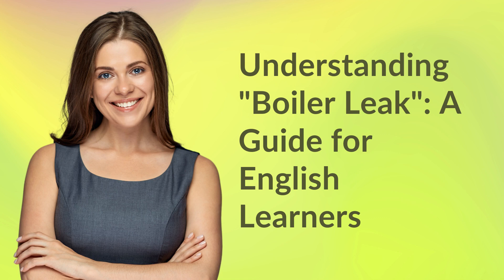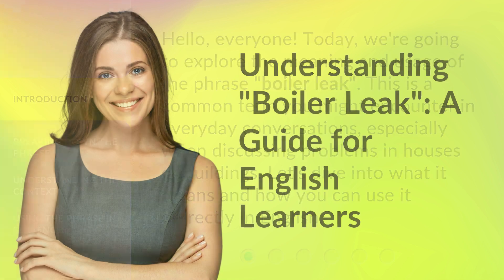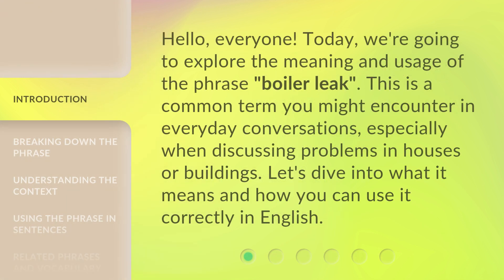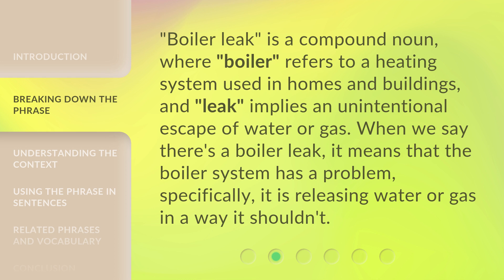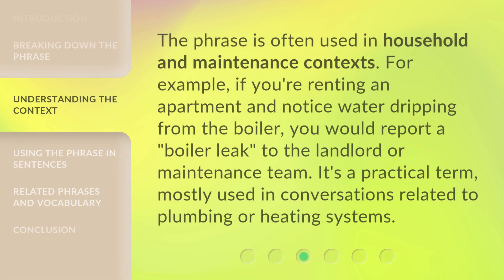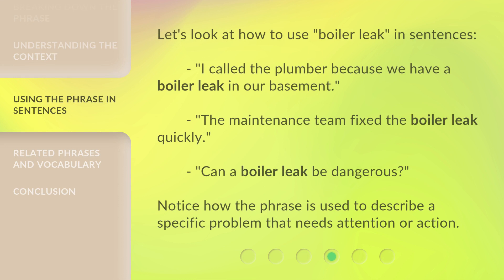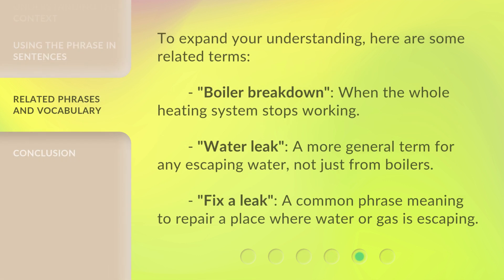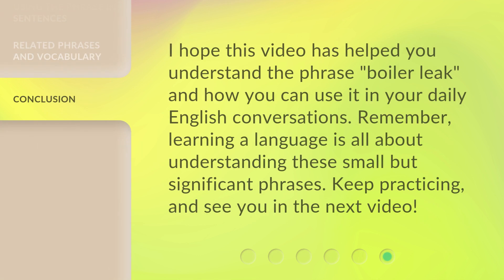Understanding "Boiler Leak": A Guide for English Learners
Understanding 'Boiler Leak': A Guide for English Learners • Discover the secrets of 'Boiler Leak' in this comprehensive guide designed specifically for English learners. Uncover the meaning, causes, and solutions of this common issue in a concise and engaging manner.

00:00 • Introduction - Understanding "Boiler Leak": A Guide for English Learners
00:30 • Breaking Down the Phrase
00:56 • Understanding the Context
01:20 • Using the Phrase in Sentences
01:42 • Related Phrases and Vocabulary